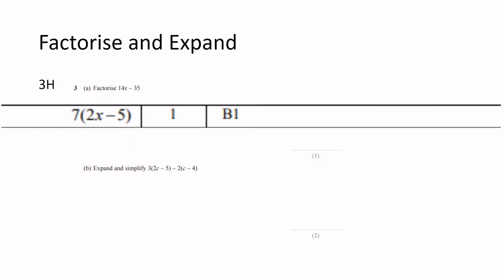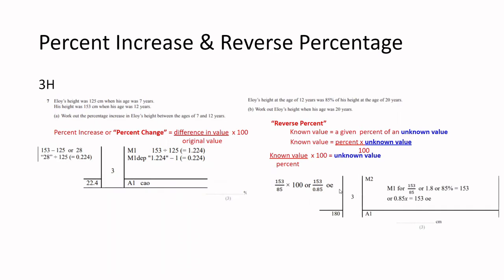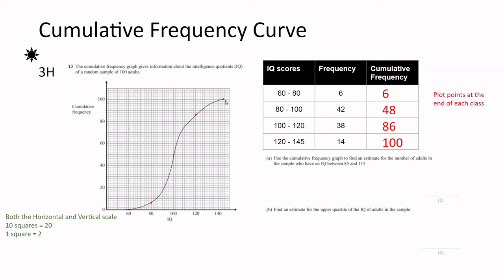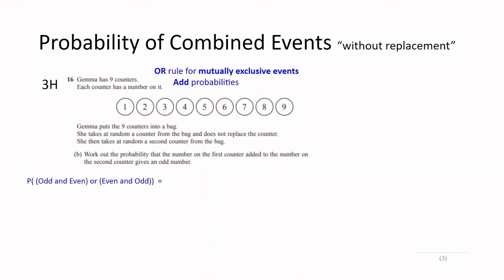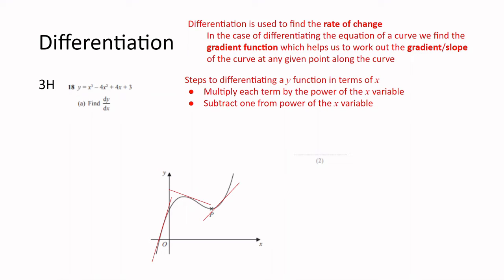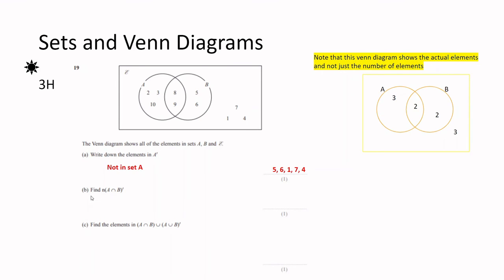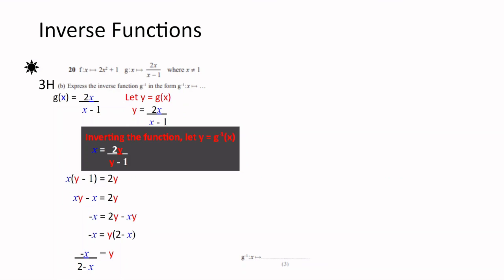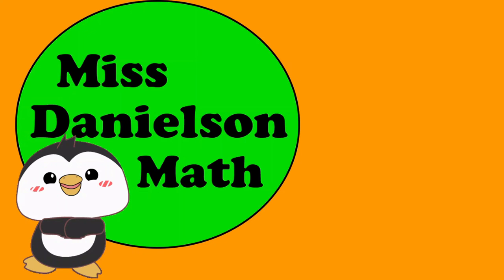Edexcel Higher IGCSE Mock Prep - Taken up from Jan15 3H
This video is the follow up to Edexcel Higher IGCSE Mock Prep - Questions walk through for private revision Jan15 3H
You MUST complete the Questions video first as you will gain the most appreciation/understanding from first attempting questions on your own.

Here we will be taking up the answers, going through the working, looking at the mark scheme to understand what is required to gain all answer and method marks, but also discussing a few of these topics in greater detail to better prepare you for other similar questions not included here.

This resource was made with the intention for use by students working from home or anyone revising this material for tests or exams.

Here are some lessons I mentioned in the video which I think students might find helpful.